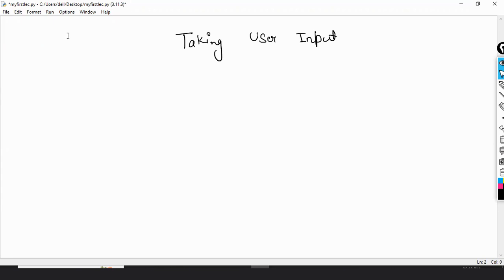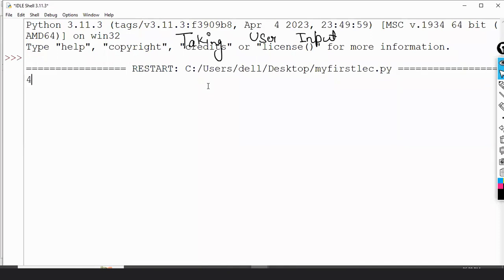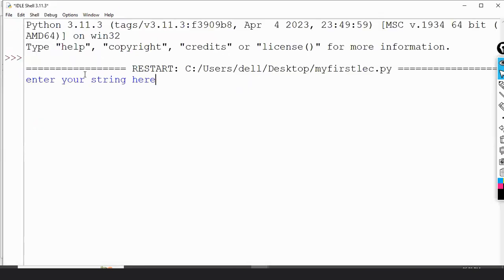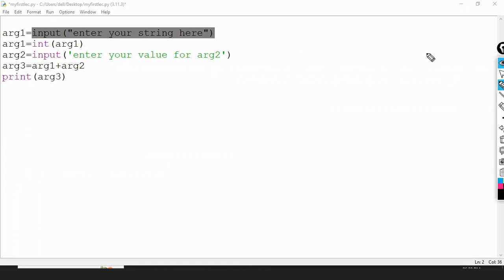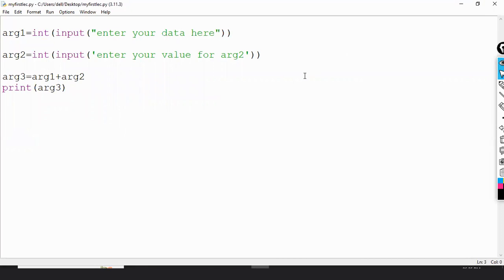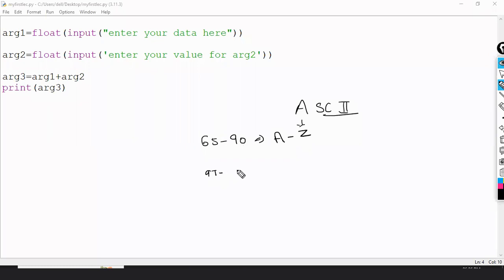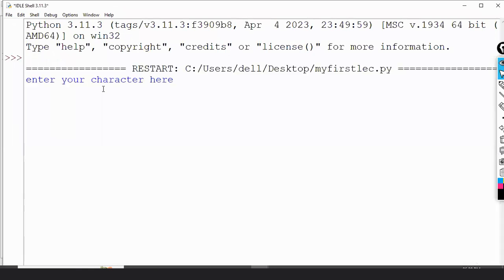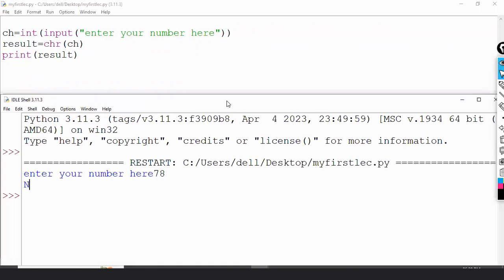5. Master User Input in Python | input (), int (), float (), Ord (), chr () - (Beginner to Pro)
Are you still using input() without REALLY knowing how it works?

In this fun and beginner-friendly Python tutorial, I’ll show you how to take user input like a pro, convert strings to numbers using int () and float (), and even perform cool character conversions using Ord () and chr ()!

This video is packed with real-world examples, hands-on explanations, and cool tricks that will make you feel more confident writing interactive Python programs.

 In This Video You’ll Learn:
✅ What is input() and how to use it
✅ How to convert user input into numbers using int() and float()
✅ Convert characters to ASCII numbers with ord()
✅ Convert ASCII numbers back to characters with chr()
✅ Why type conversion is crucial for real-world Python apps

Whether you're:
A Python beginner
A school/college student
A coding enthusiast starting your journey

...this video is your go-to starting point for learning how user input and data conversion works in Python.

CHALLENGE FOR YOU:
Try converting your name into ASCII and back using what you learned — and share your result in the comments!

💬 Drop your questions below — I personally reply to every comment!